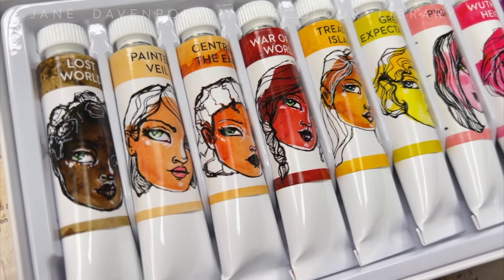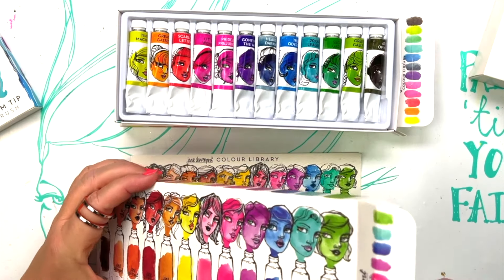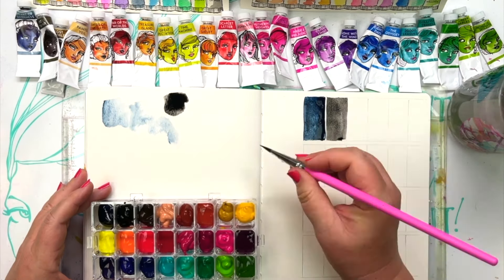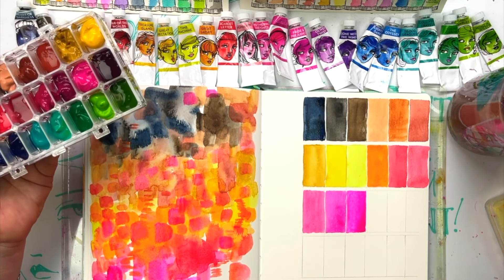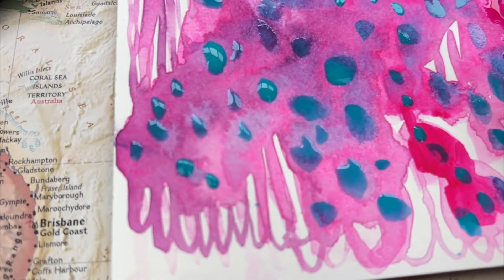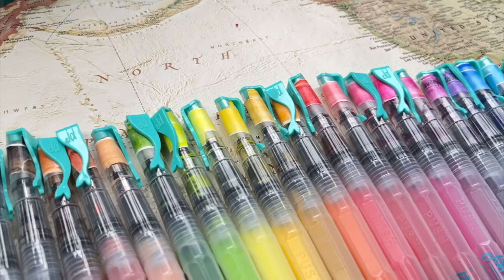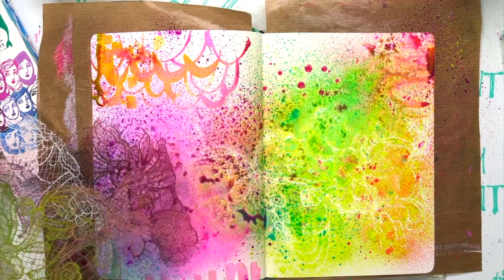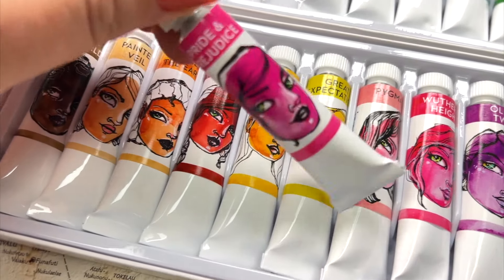introduction to the Watercolour Library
These 24 gorgeous tubes are more than deliciously pigmented watercolour paints.
They have the power to remind us of the intense beauty in the world,
and that we can create it ourselves!